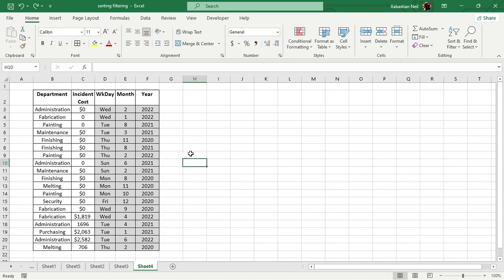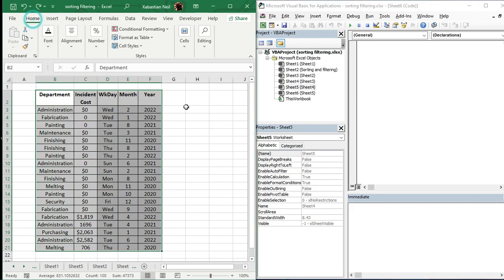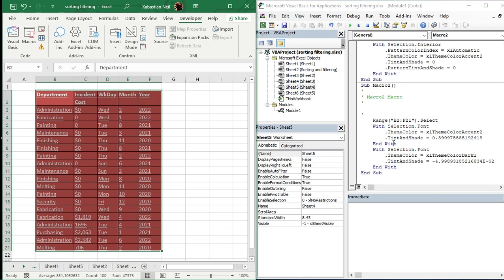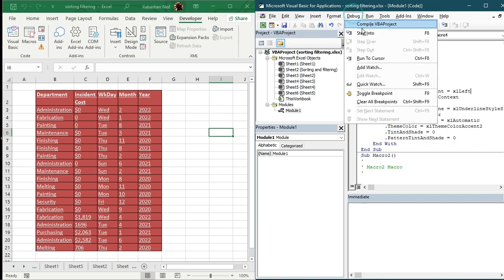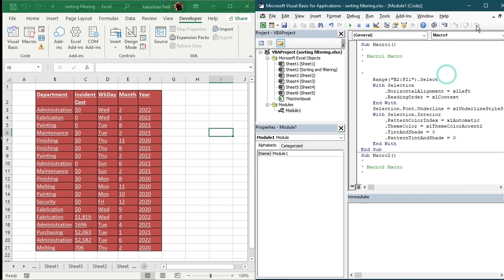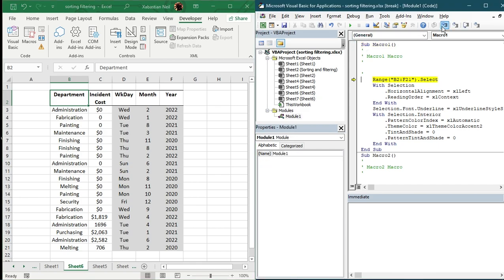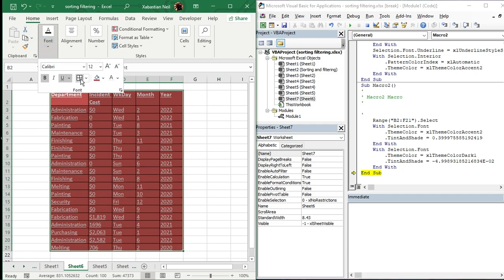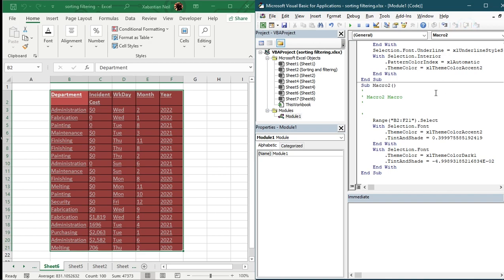Debugging Macros In Excel VBA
Are you tired of wasting hours on troubleshooting macros in Excel VBA? Look no further! In this video, I'll walk you through the step-by-step process of debugging macros like a pro. Say goodbye to frustrating error messages and hello to smooth-running VBA code. Whether you're a beginner or an experienced Excel user, this video will equip you with the tools and techniques needed to identify and fix those pesky bugs in no time. Get ready to optimize your workflow and become a debugging master with Excel VBA!